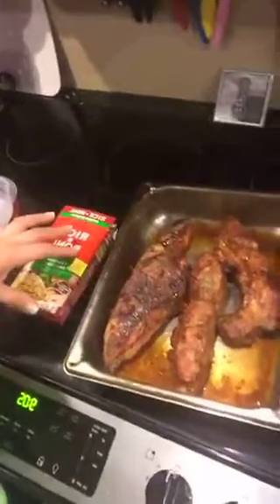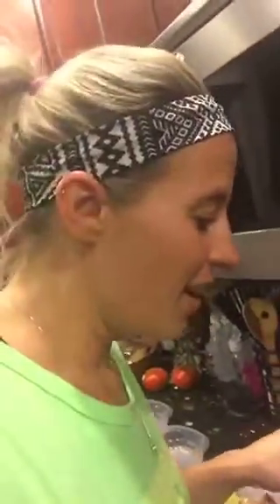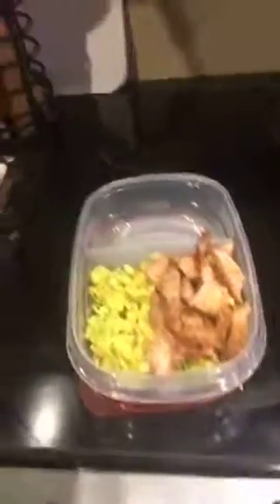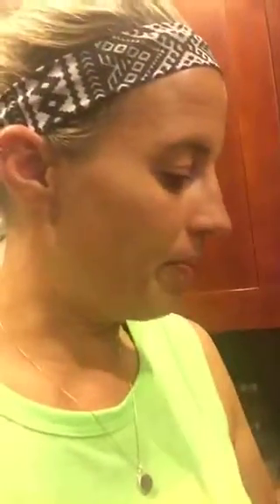Pork shoulder ribs, broccoli cheddar rice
💲1️⃣0️⃣ = 2 dinners w/ kids + 3 lunches + more leftovers to make dinner tomorrow quick and easy!!

💥SCORE!🙌🏻💥

✔️Super yummy,
✔️super cheap,
✔️super delicious!😋